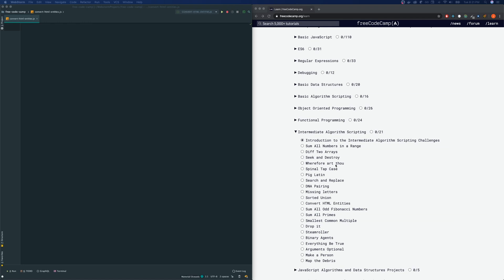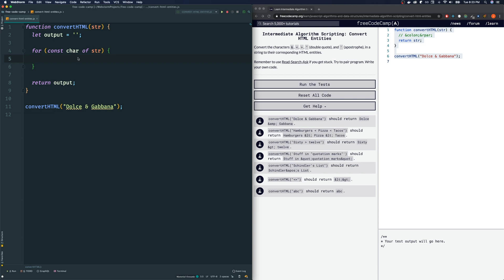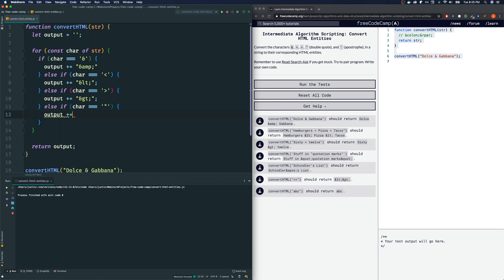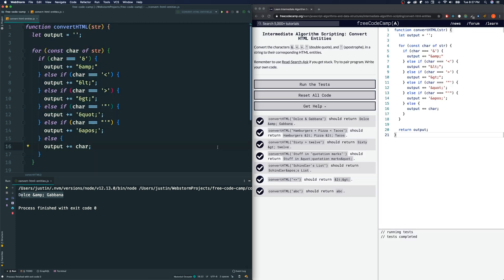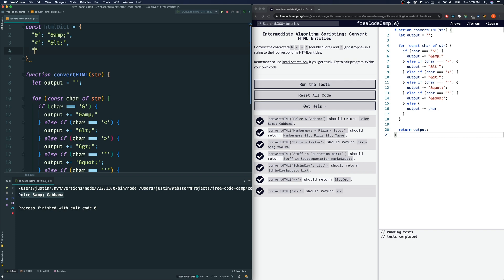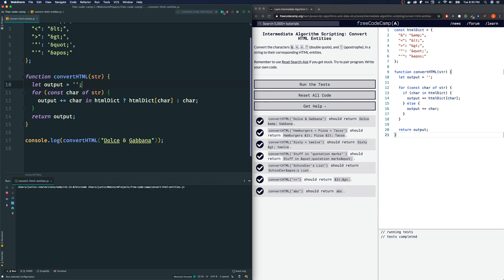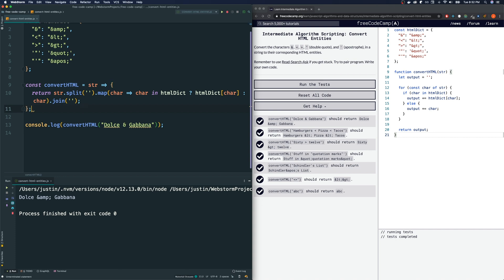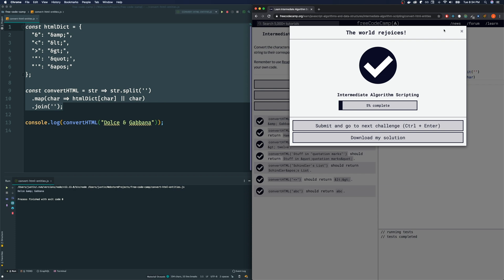Javascript Freecodecamp Algorithm #11: Convert HTML Entities